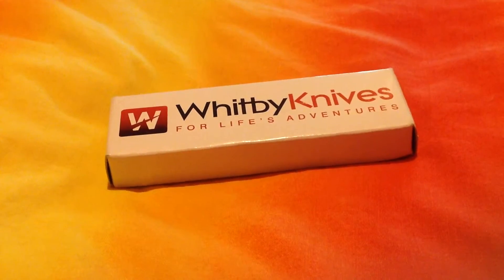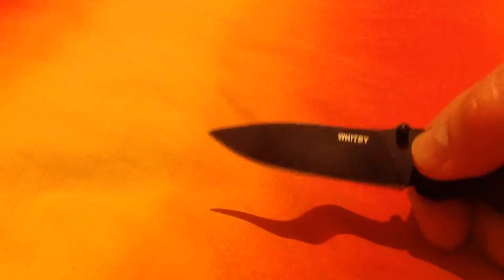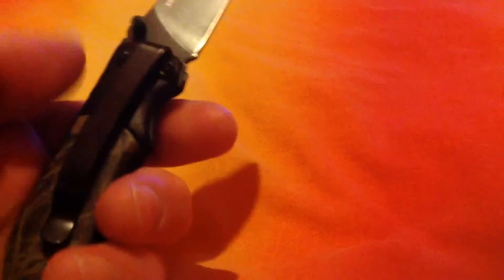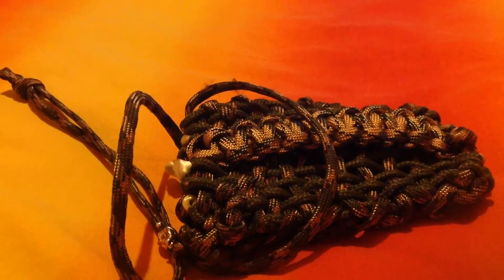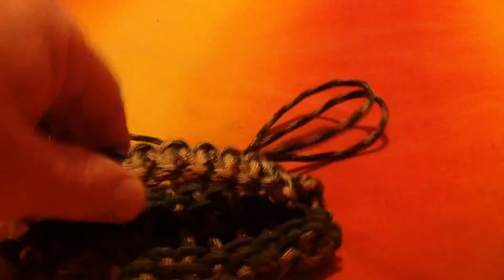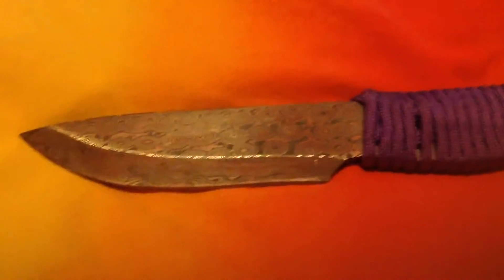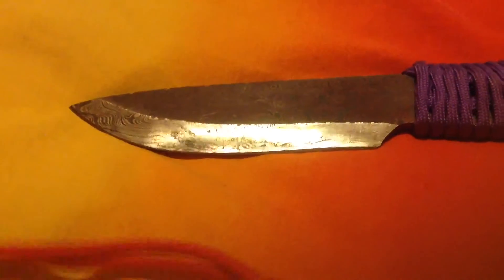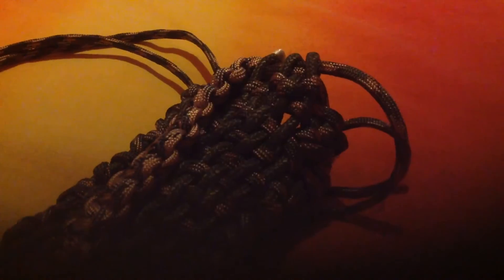Whitby knives LK128 and paracord bag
Whitby locking knife and paracord bag